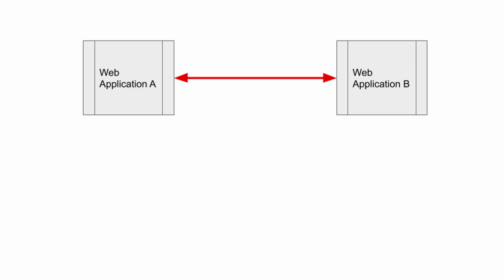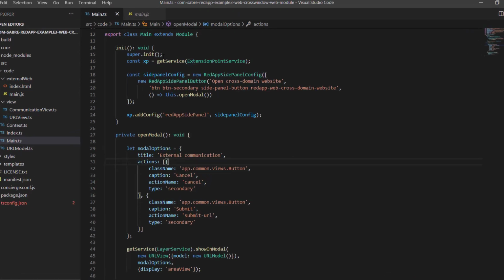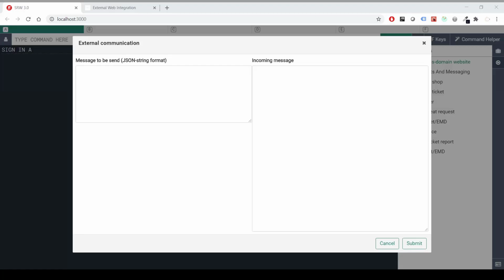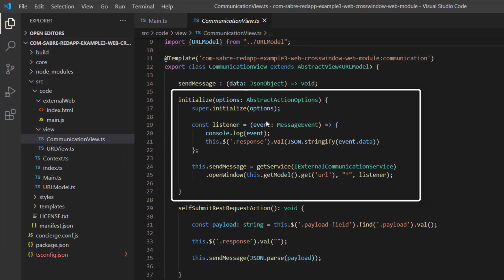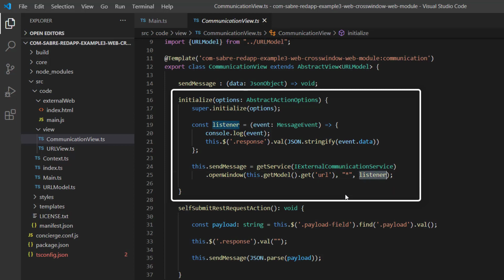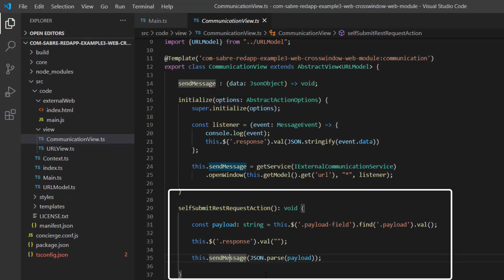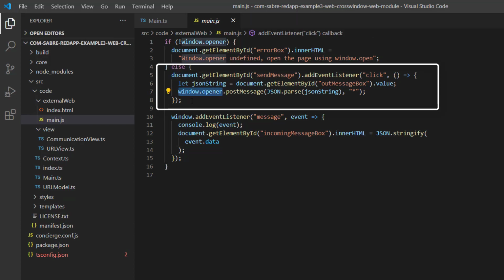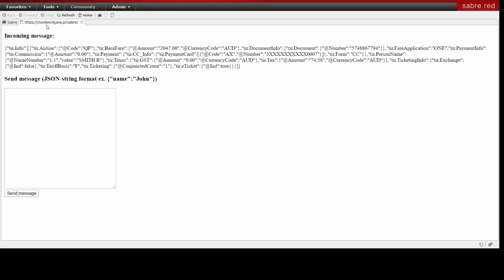SDK External Communications